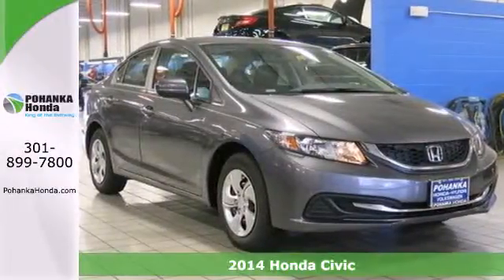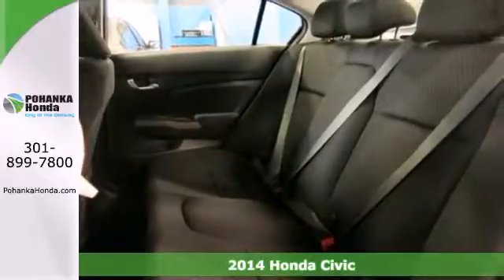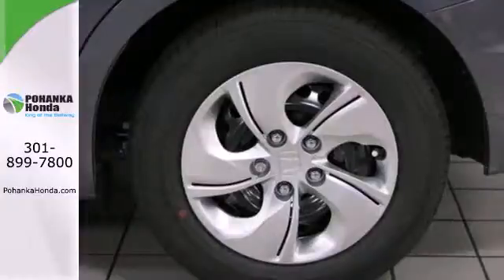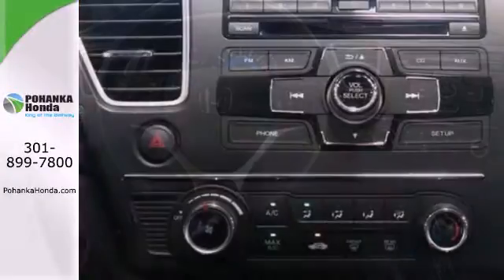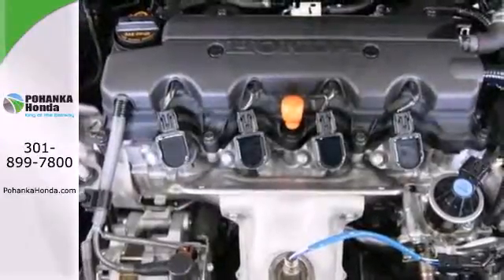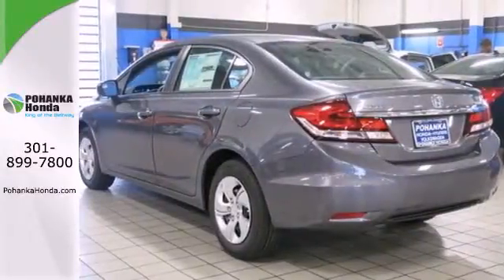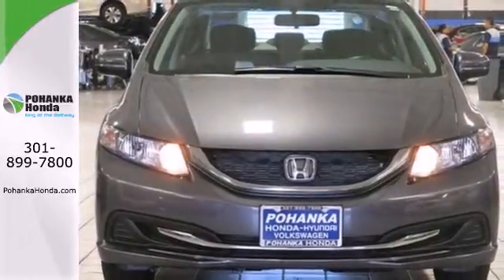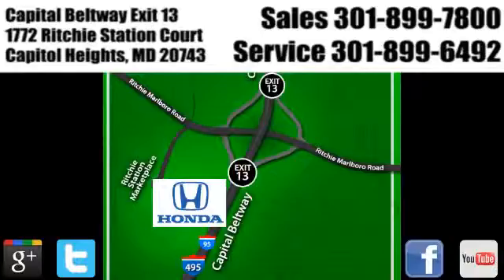2014 Honda Civic Washington DC Honda Dealer, MD HEH527900 - SOLD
Year: 2014
Make: Honda
Model: Civic
Trim: LX
Engine: 1.8L I4 SOHC 16V i-VTEC
Transmission: CVT
Stock #: HEH527900
Your lucky day! You'll NEVER pay too much at Pohanka Honda Capitol Heights! Are you interested in a simply outstanding car? Then take a look at this beautiful-looking 2014 Honda Civic. You, out enjoying this fantastic Honda Civic, would be so much better than it sitting here proving nothing on our lot. It's ready, each time and every time. Come let it show you! We make every effort to provide accurate information but please verify options and price with management before purchasing. All vehicles are subject to prior sale. All prices are special internet prices only. All financing is subject to approved credit. Prices exclude dealer installed options, tax, tags, registration fees and processing fee of $200. ** MPG is based on 2014 EPA mileage ratings. Use for comparison purposes only. Your mileage will vary depending on how you drive and maintain your vehicle.All prices exclude taxes, title, license, and dealer processing fee of $200.00. Published price subject to change without notice to correct errors or omissions or in the event of inventory fluctuations. All features not on all vehicles. Vehicles shown are for illustration purposes only. MPG is based on 2014 EPA mileage ratings. Use for comparison purposes only. Your mileage will vary depending on driving conditions, how you drive and maintain your vehicle, battery-pack and other factors.

Address:
1772 Ritchie Station Court Capitol Heights MD